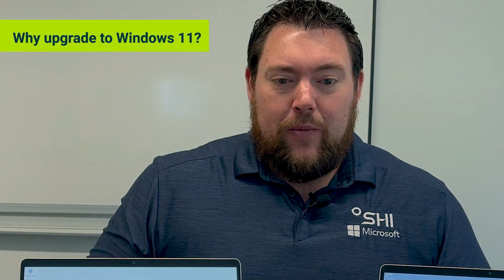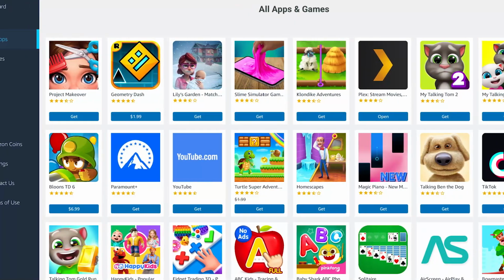Why you should switch from Windows 10 to Windows 11 with SHI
Updating your devices can unlock your full potential in the hybrid work environment. Our technical specialist RJ at SHI, shares the key differences between Windows 10 and Windows 11 and why you should make upgrade your devices today.